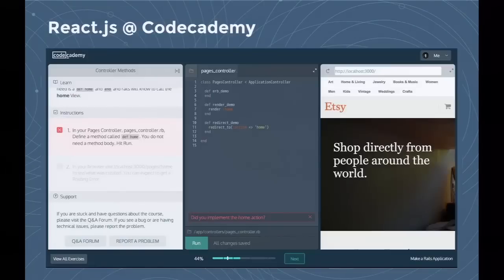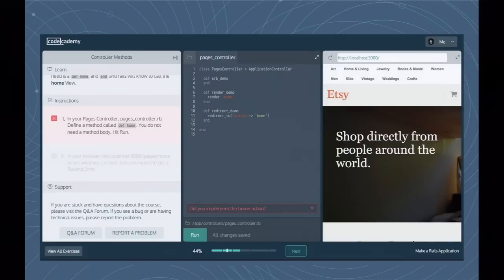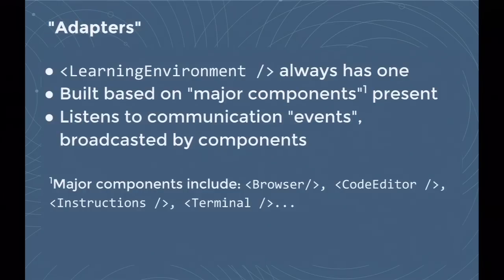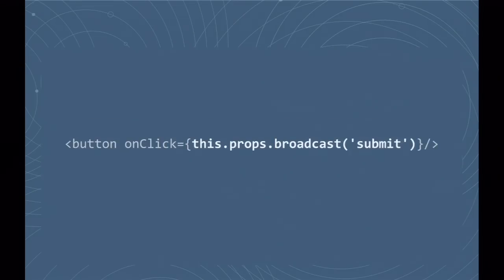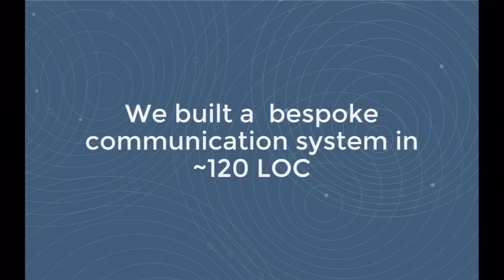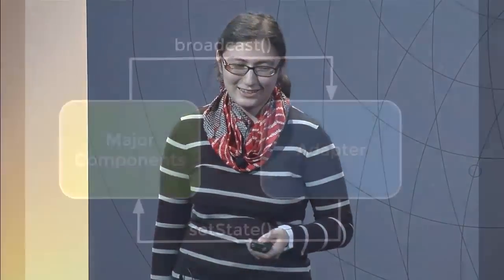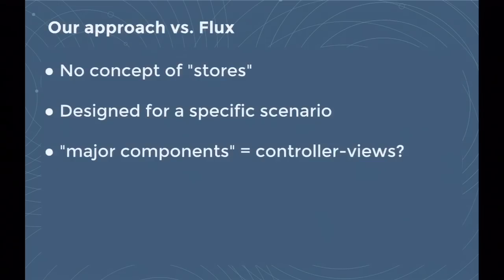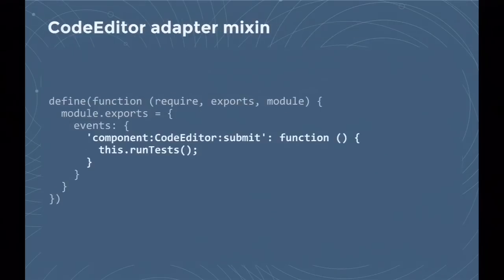React.js Conf 2015 - Codecademy's approach to component communication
Bonnie Eisenman, Codecademy

Codecademy recently rebuilt our entire learning environment using React. The learning environment needs to dynamically accommodate various combinations of components (the code editor, browser preview, terminal, and lesson content, for example), leading to changing communication needs. We solved this using meta-programming to create dynamic communication "adapters," allowing us to mix-and-match functionality on the fly. I'll discuss our motivations for doing so, and how this approach has met our needs for flexibility even if it's not the "React way" of doing things.